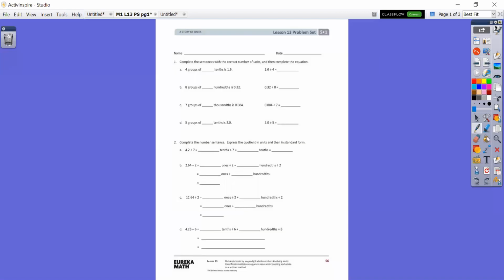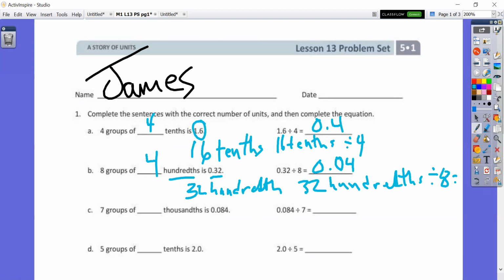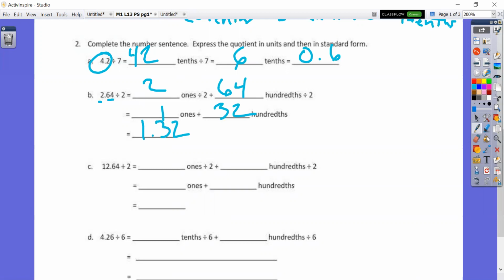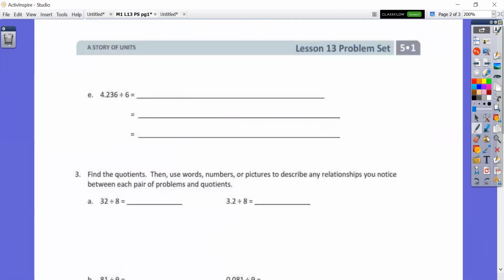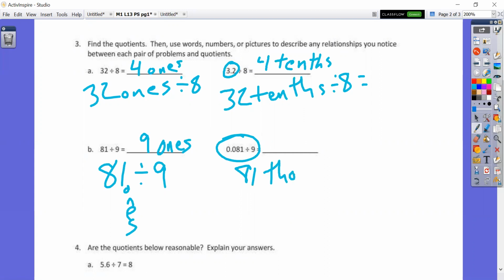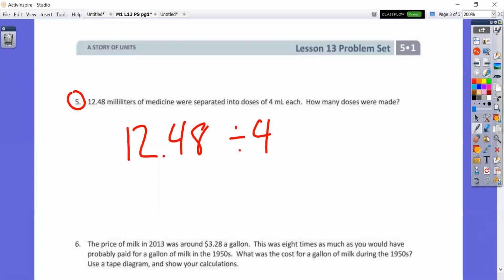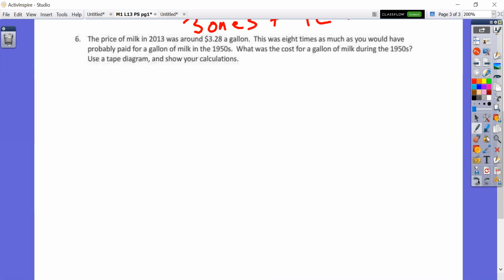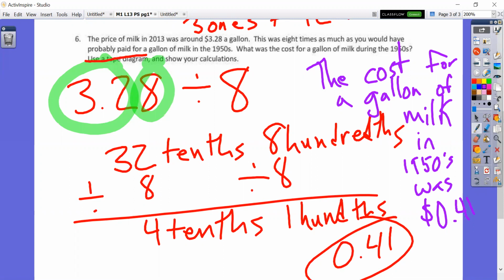M1 L13 PS